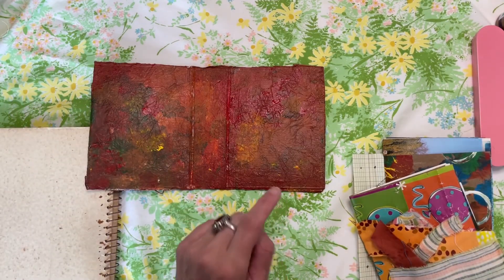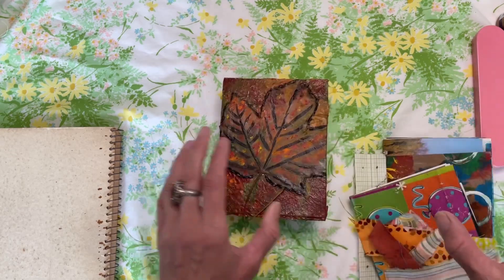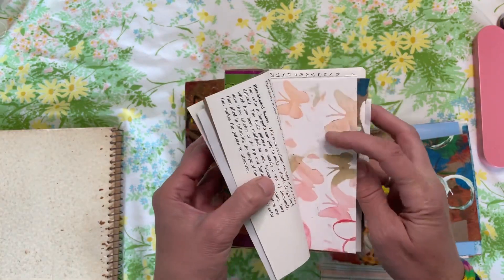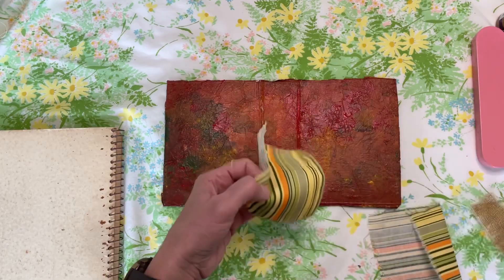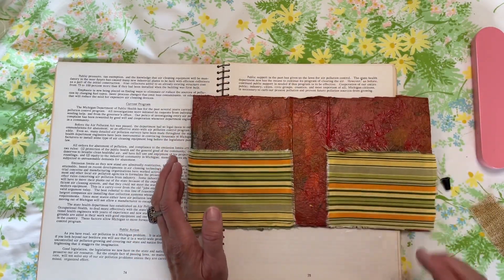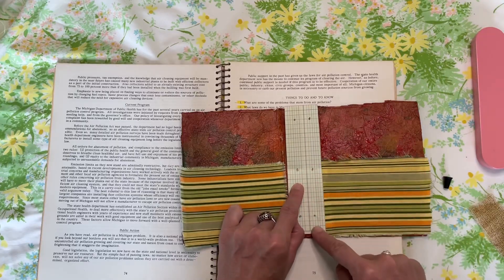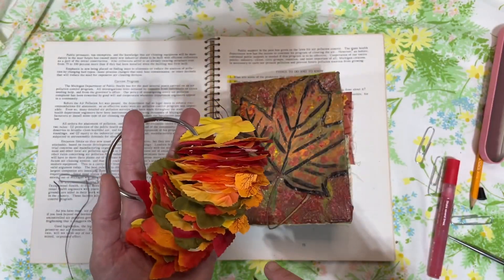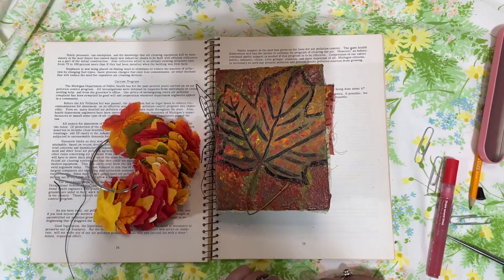How to make a Trashy Leaf Art/Junk Journal…Part 2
Hi there welcome to Thrifty Journal Shop!  My name is Amber..if you are new here welcome! This is episode 2 in making a trashy, leaf art journal.  In this episode- I Show you how I sew in my signatures to the cover, add how I add fabric scraps to the pages.  I hope you enjoy this episode and that it inspires you to create your own journal.